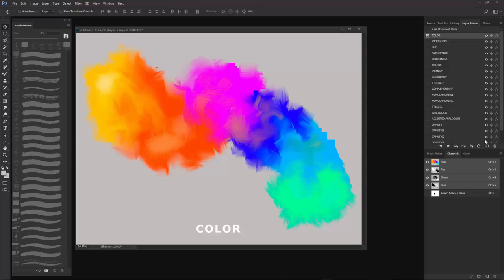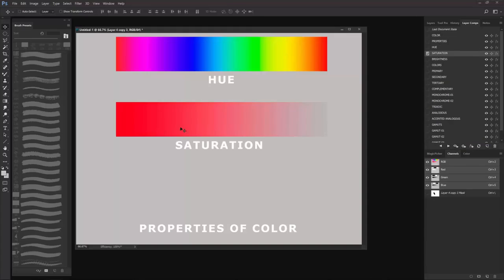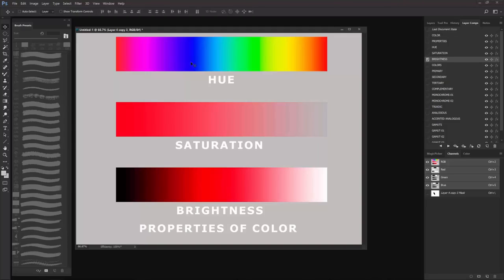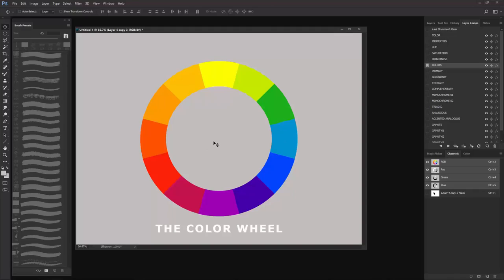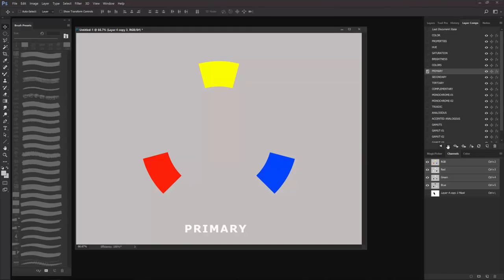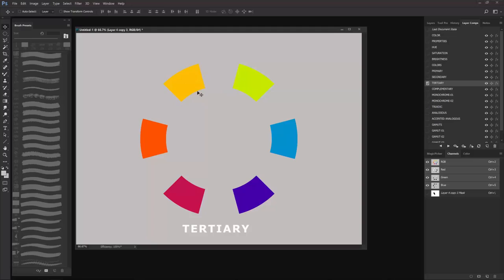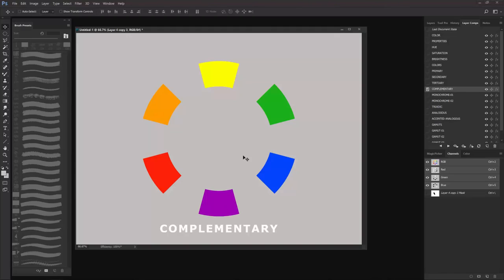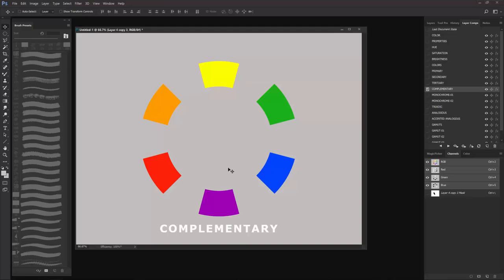Basic Color Theory - Pixel Art for Video Games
Link to this course:
Art for Games  Specialization
This course is aimed to give you the tools and knowledge you need to start creating simple art for video games made in the Unity game engine. Through the aesthetic of pixel art we will explore artistic principals like shape language, color theory, and composition as well as show you a step by step workflow for creating assets that you can use to make your own games. The course is broken into 4 main modules, props, environments, characters, and animation. Each of these courses will have a series of video lessons alternating between artistic and technical skills culminating in a peer-reviewed project based assignment. The last module will challenge you to take the knowledge learned in the previous 4 and use it to create your own pixel art asset pack.

This course is aimed at art novices who are interested in creating art for their own games or contributing to game projects. If you are a game designer or programmer, you will find this course helps give you a glimpse into the world of game art. You will be able to better work with artists, or create your own prototype or final artwork. If you are an artist or visual designer who is interested in bringing your style to the world of video game development, this course will give you the workflow to properly interface with a game engine and help contextualize how your artistic sensibilities can enable gameplay.

If you have ever wanted to start making art for video games but have no idea how to start, this course is the perfect for giving you a solid foundation while teaching you usable practical skills. Our goal is to give you a sense of the whole pipeline from creation to setting up in a game engine.

This is amazing, helps a lot...especially when you are a programmer and you need some art support... Thanks Coursera, thanks Michigan University Staff...,This course provides all the information needed to design a 2d game in unity. It explains it in details and the videos aren't that long.